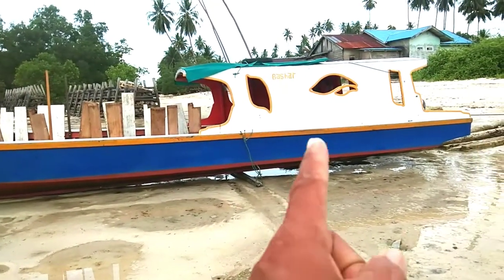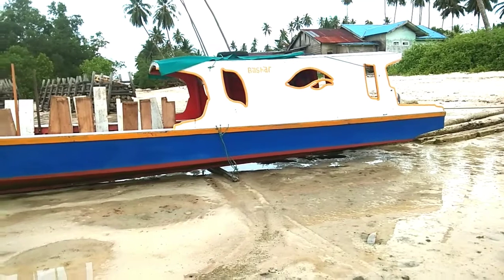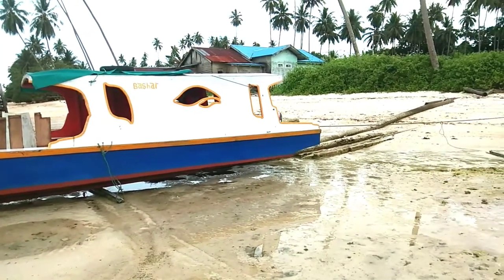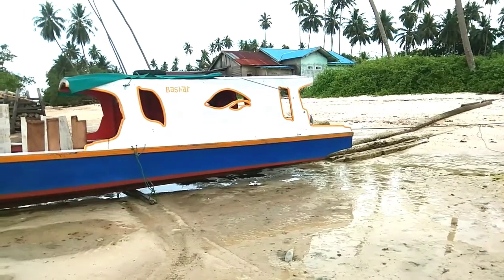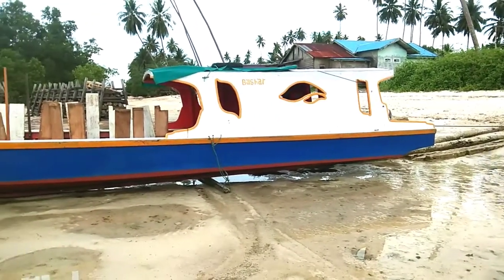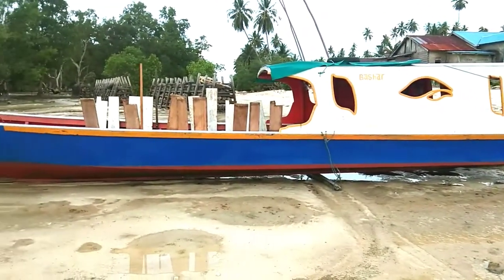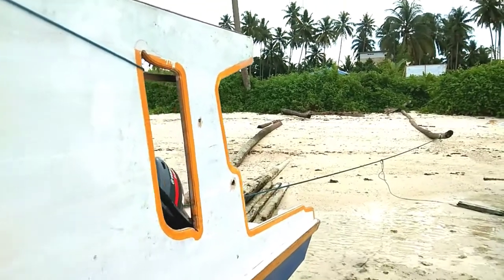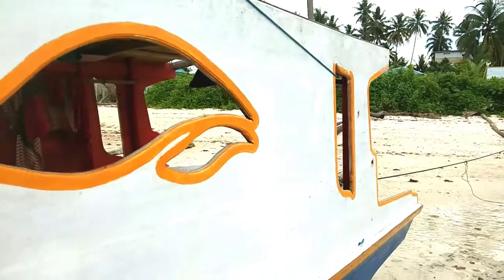Perahu kayu bermesin Tempel Merk Yamaha 15 HP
Review perahu perahu kayu mancing plus spearfishing dimana perahu kayu ini menggunakan mesin tempel merk yamaha 15 PK satu buah.Dengan mesin ini mampu mendorong perahu dengan kelajuan yg cukup